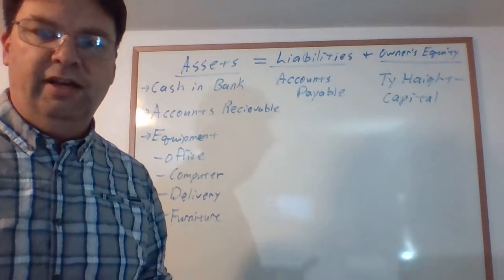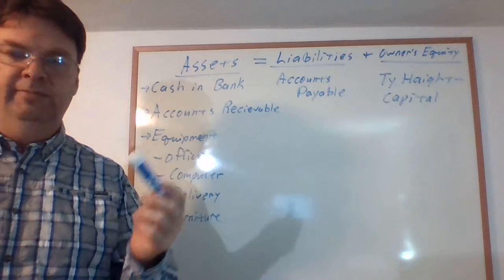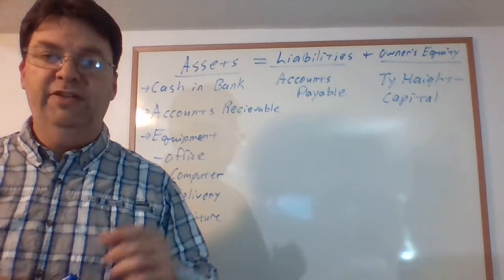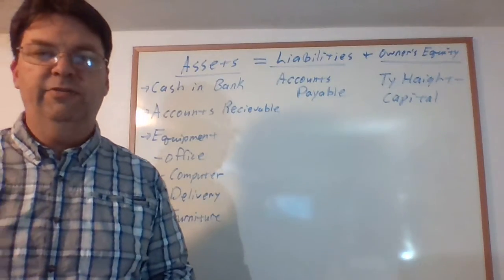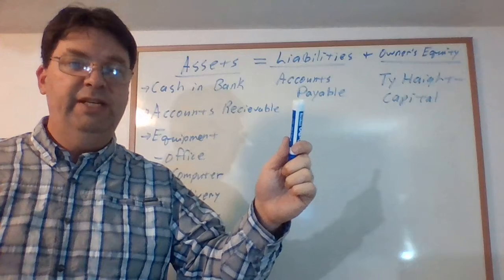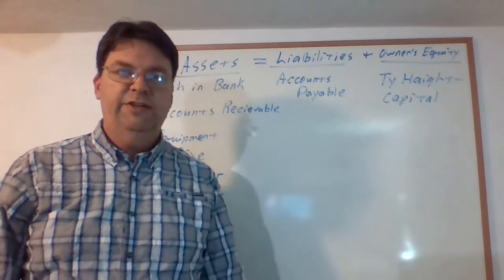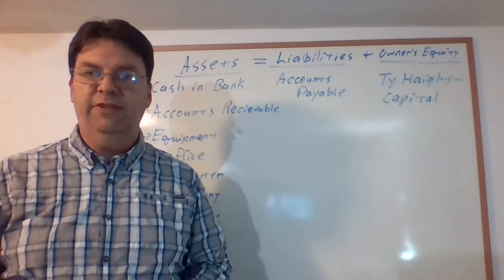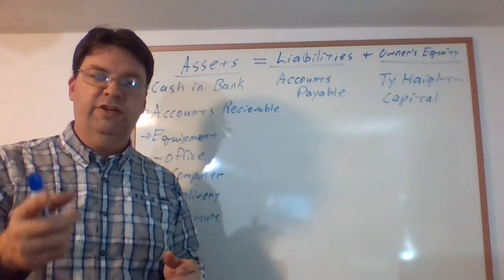Acct 3 2 basic definitions